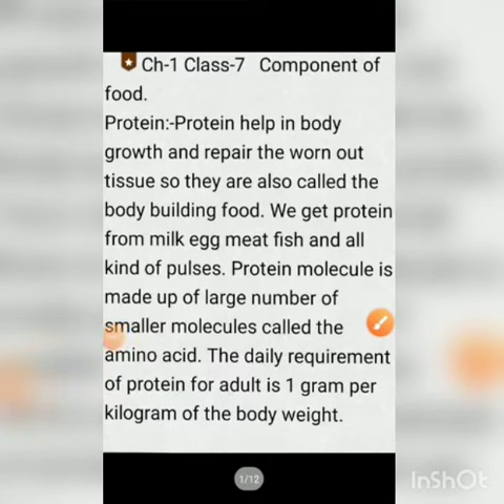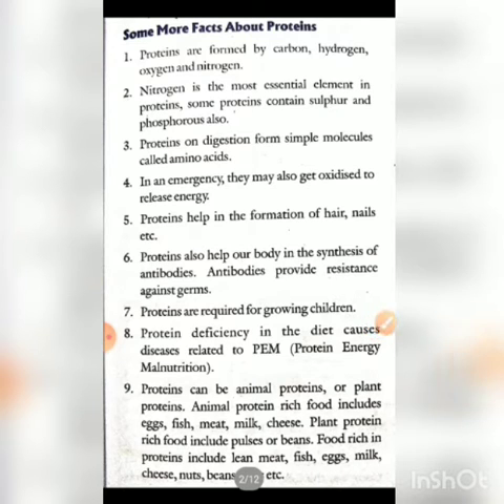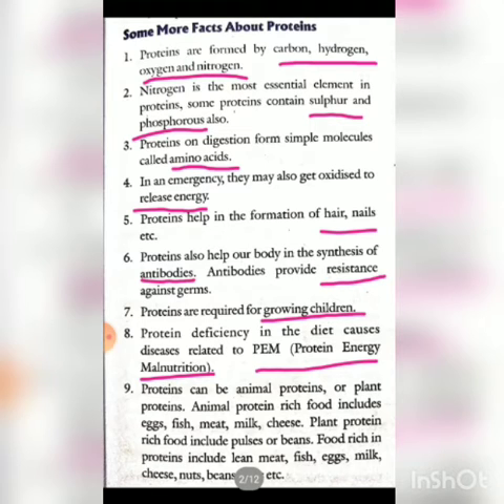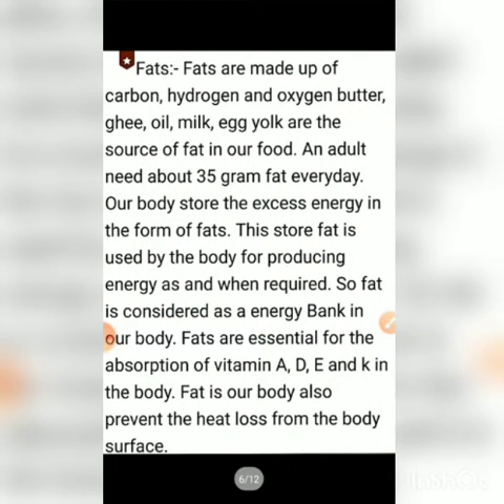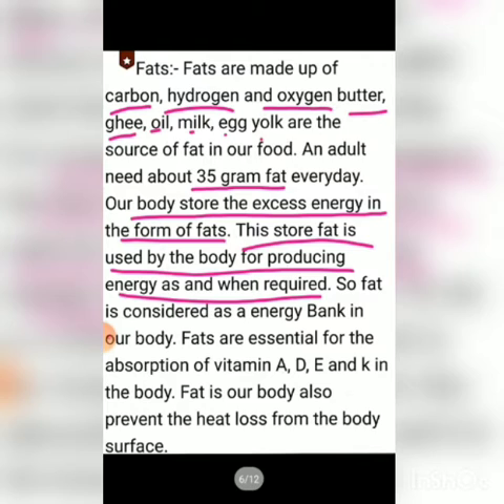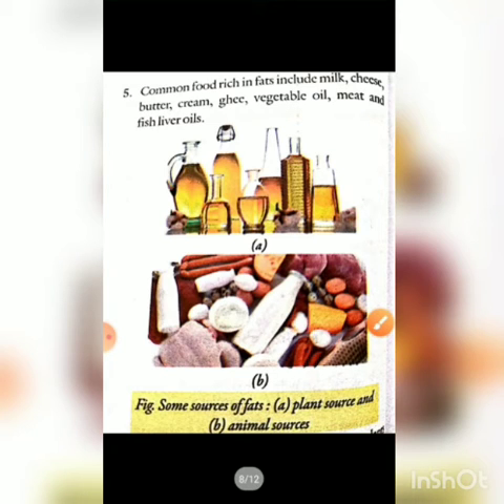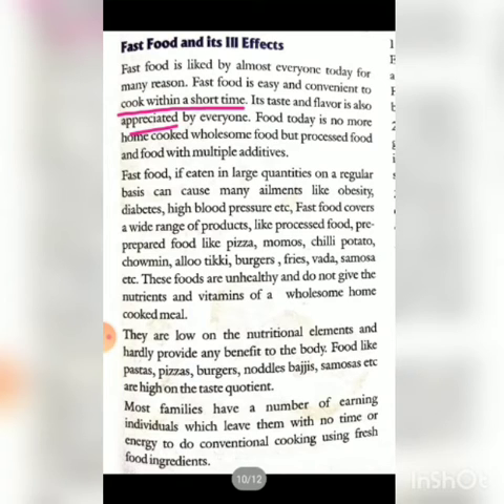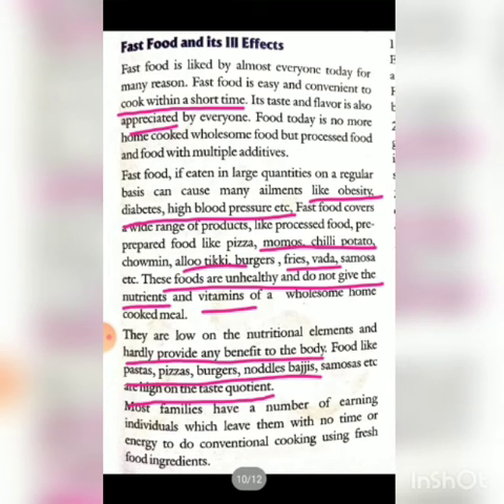UNIQUE SR. SEC. SCHOOL BEHROR II Class - 7th English Medium Science Topic - Protein